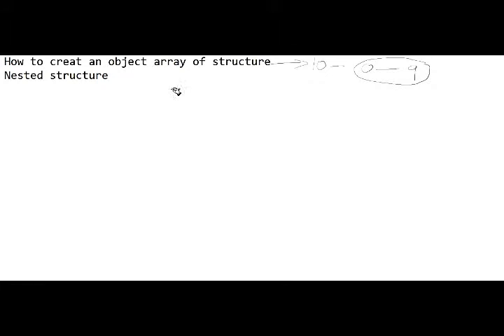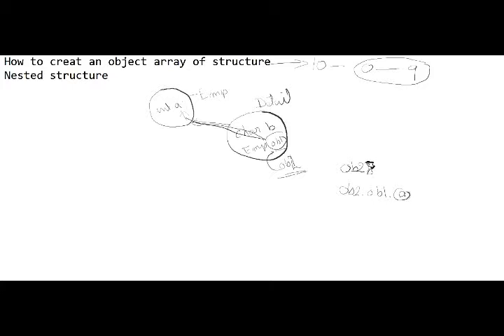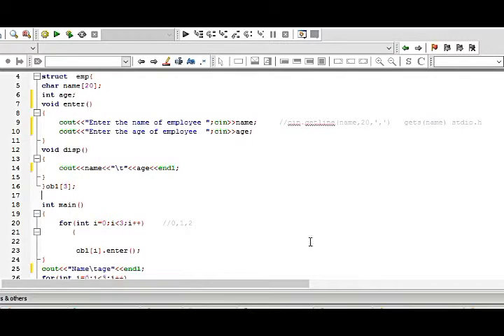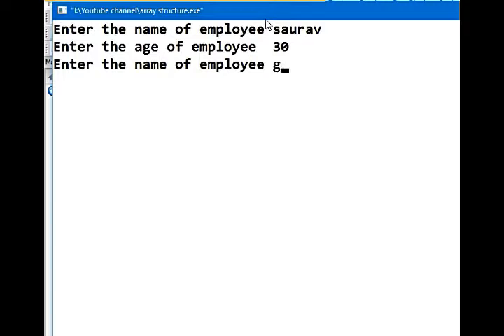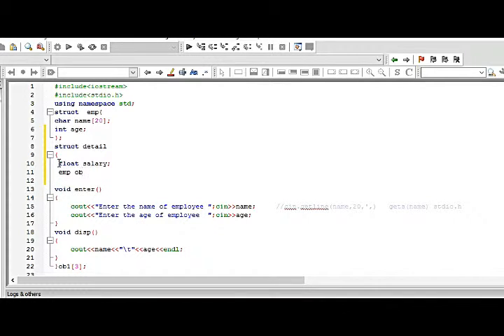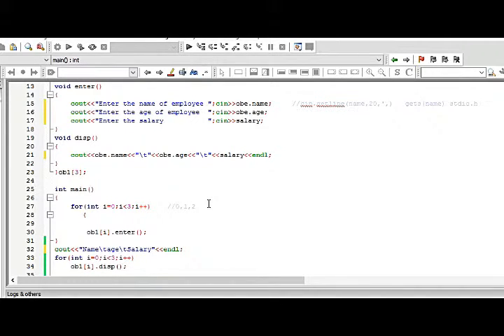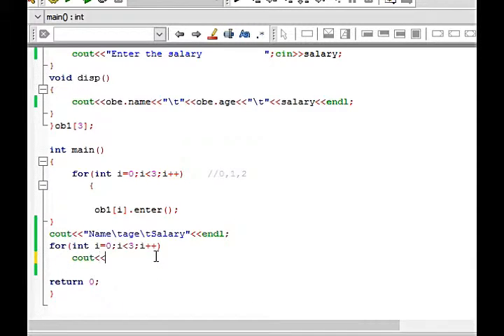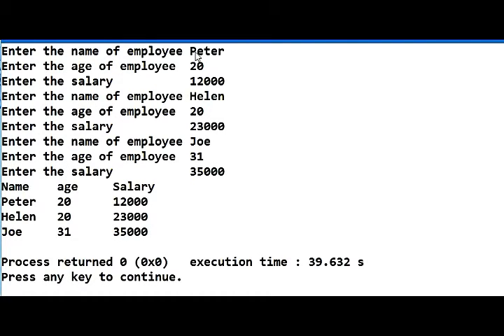third array and nested structure